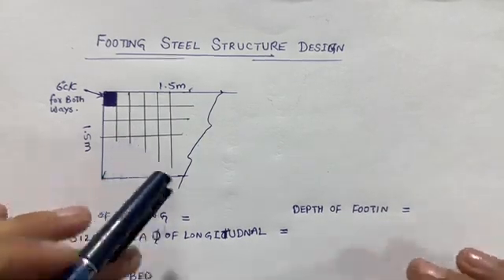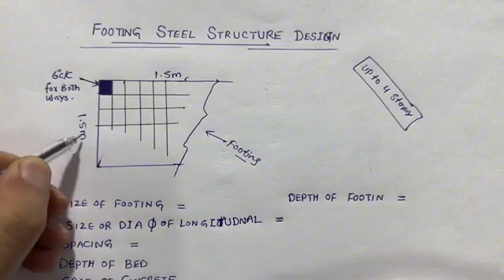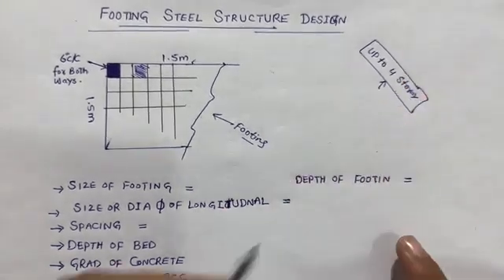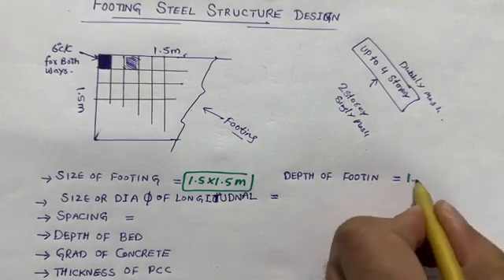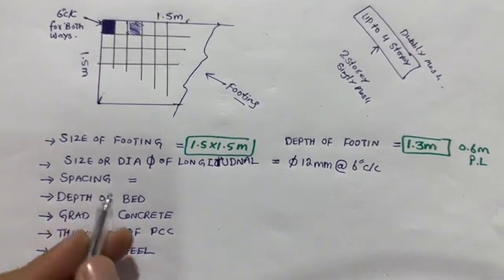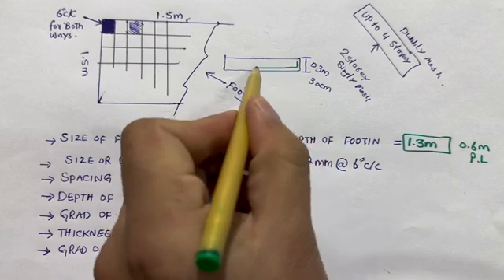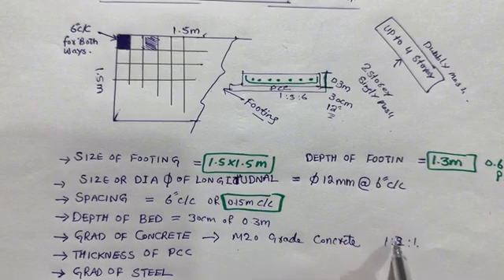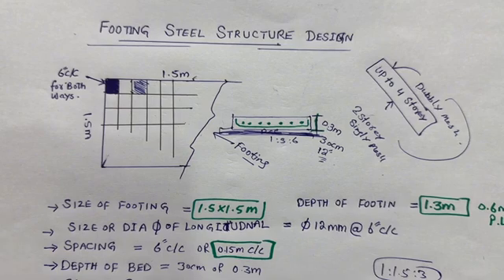STRUCTURAL DESIGN OF SLAB CONSTRUCTION